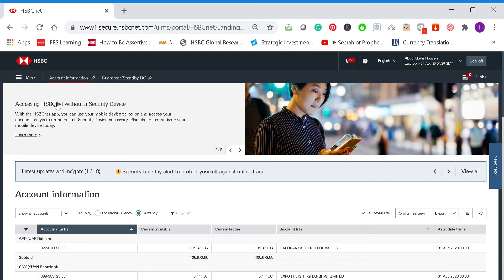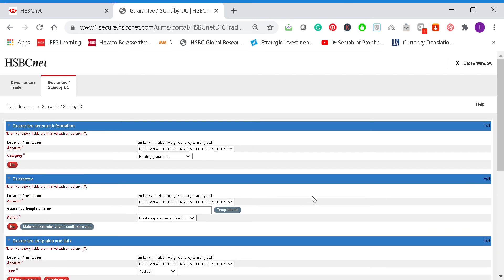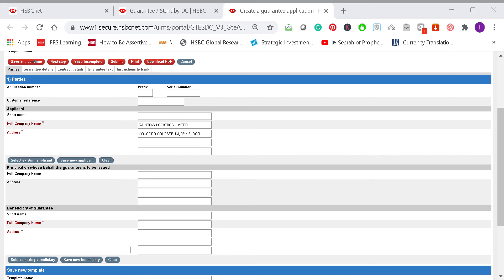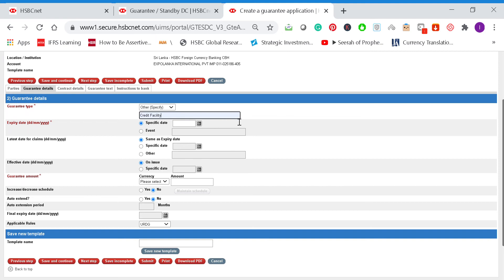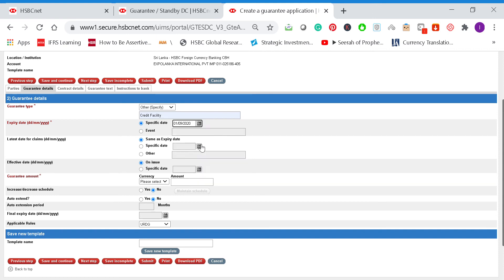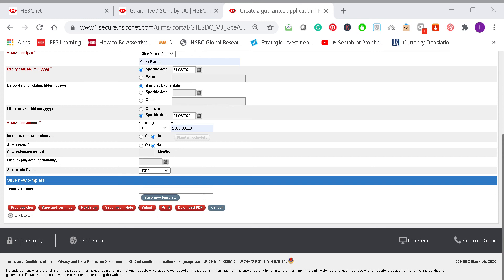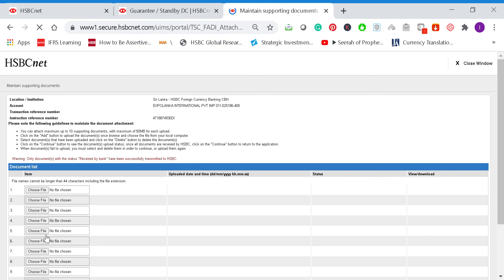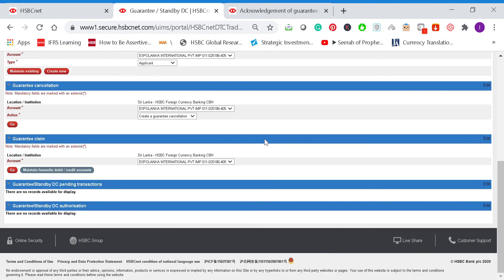Creating Bank Guarantees on HSBCNet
A guide to creating bank guarantees on hsbcnet